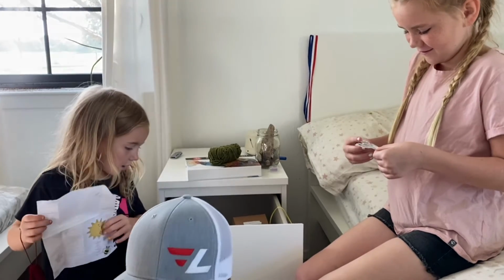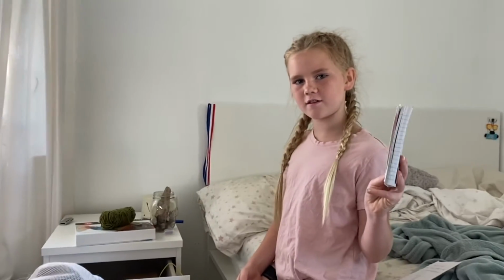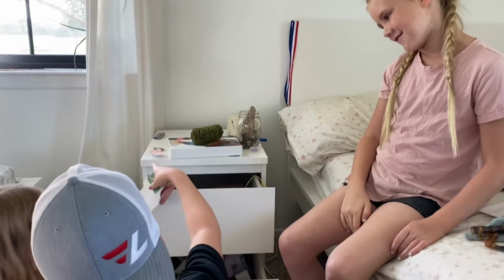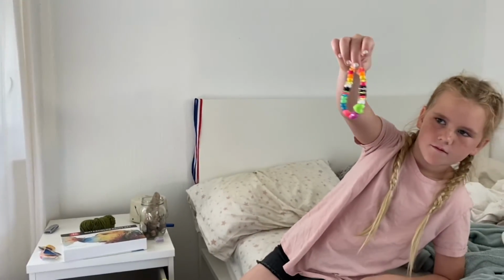Sort, Sweep, and Standardize at Home (3S)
Teaching the kiddos how to 3S at home.
SORT
SWEEP
CLEAN
Keeping it Lean! My favorite part is of 3S is SORT.